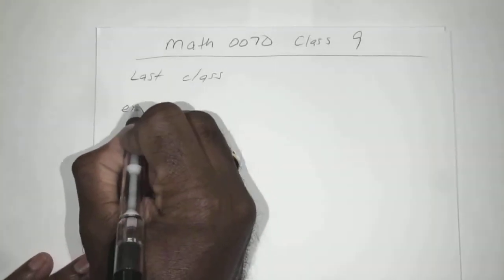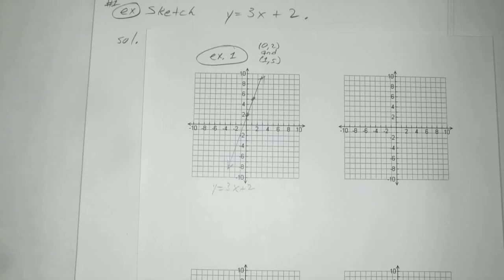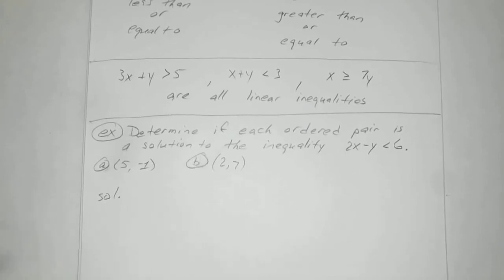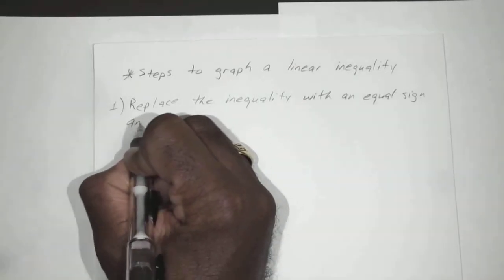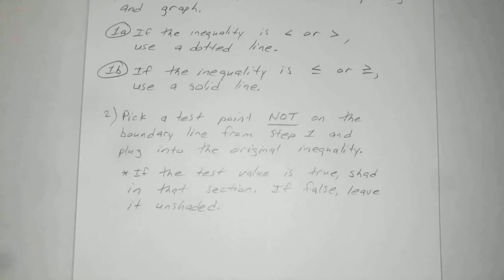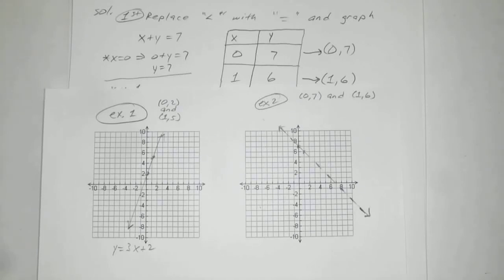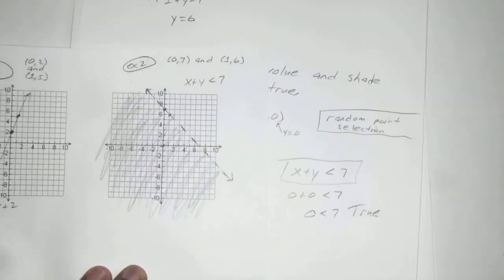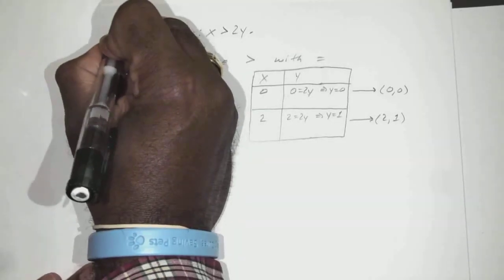0070 Class 9A